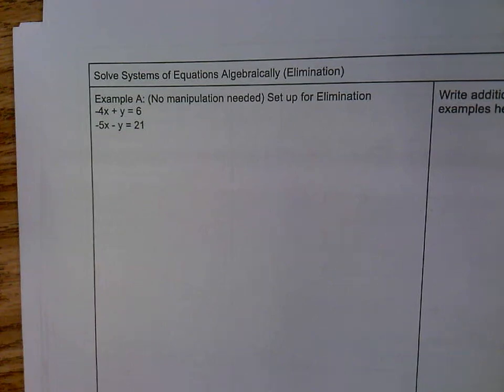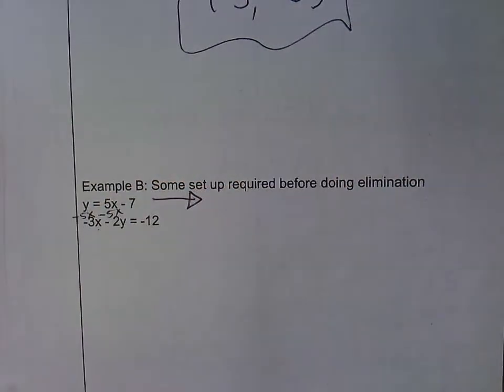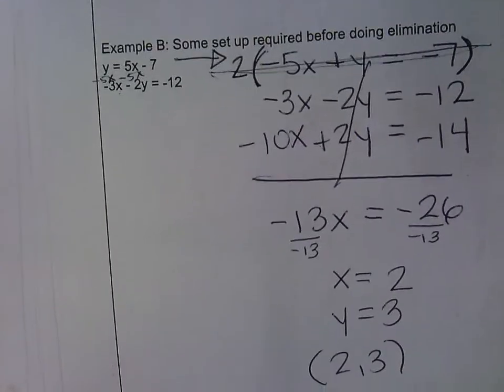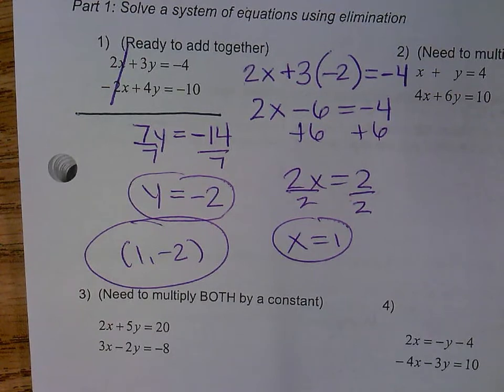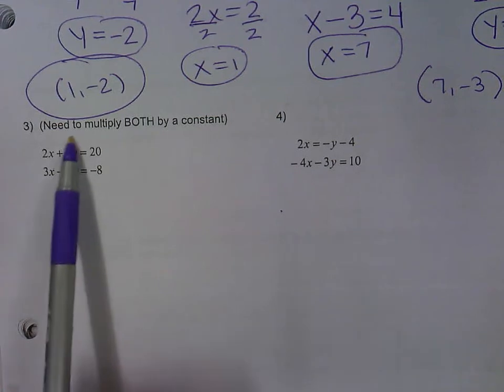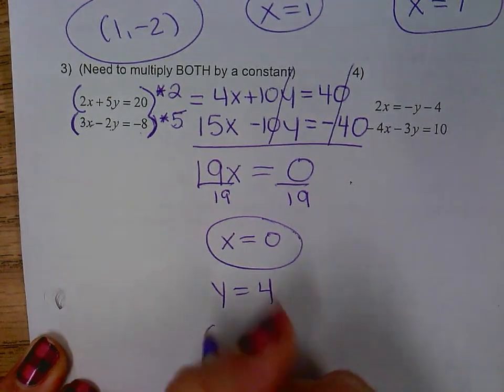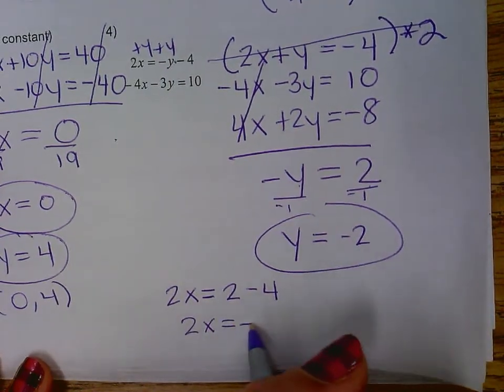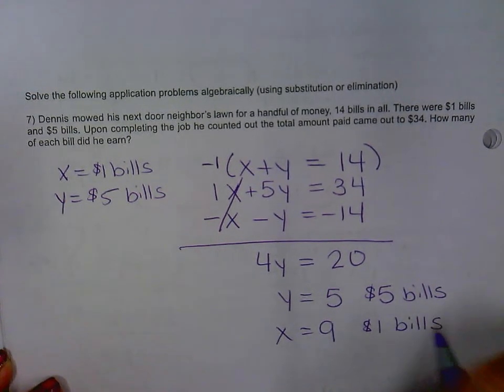109 Elimination Part 1 MOV 01282